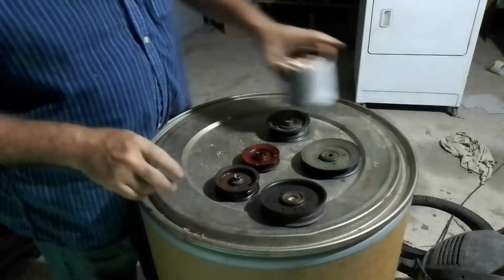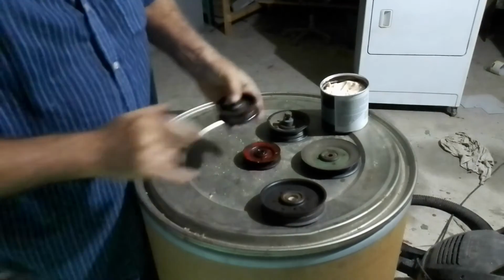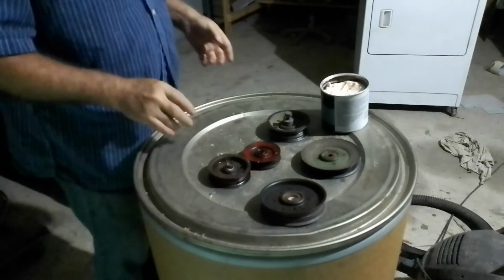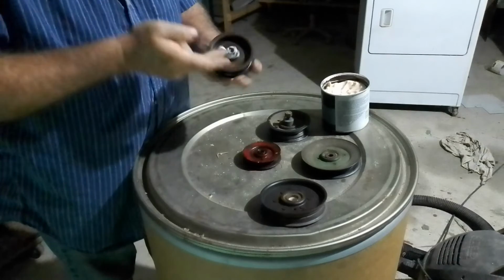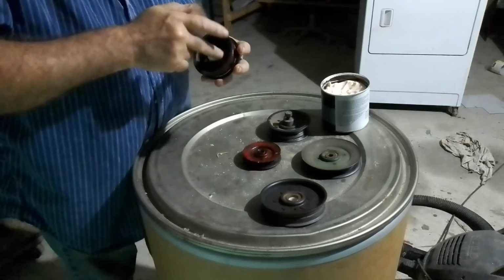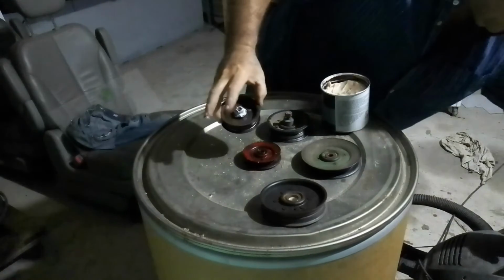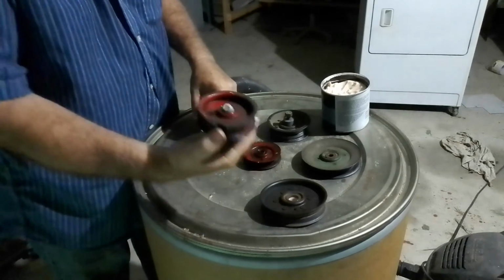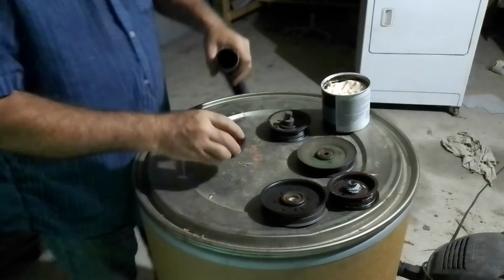pulley grease packing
Lawn tractors, cutting decks and other equipment that use belts and pulleys, tend to destroy belts prematurely because of dry bearing.
These bearings can be expensive and hard to find when you need the machine today.
Re-packing the bearings can buy you a few more years of operation, or at least work till you invest in new bearing.